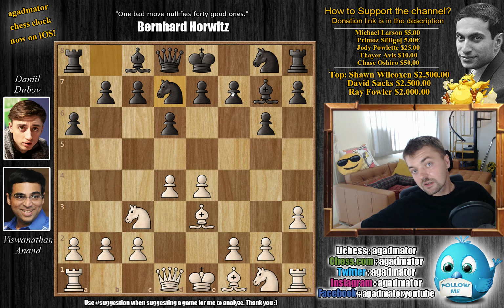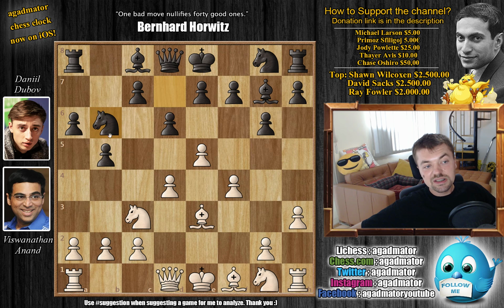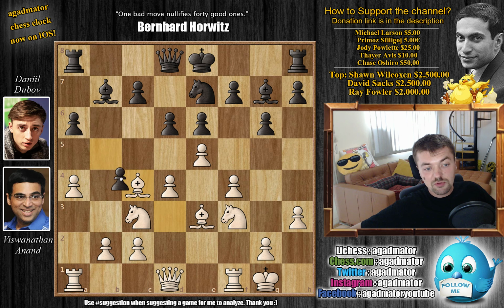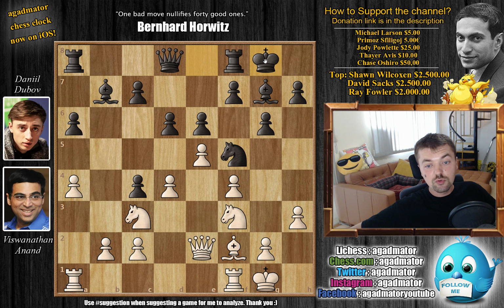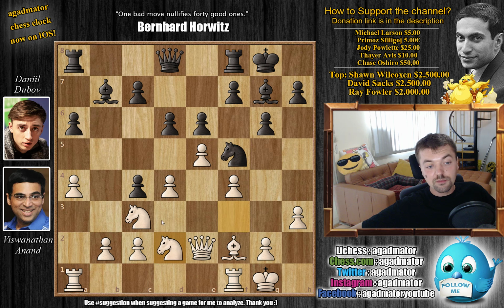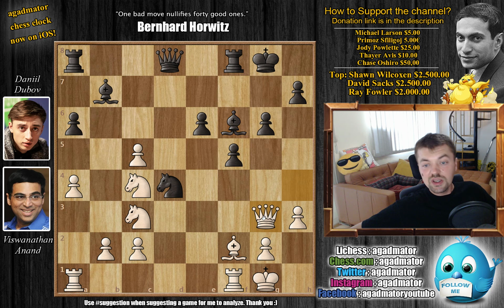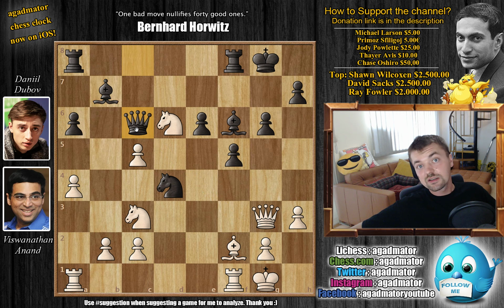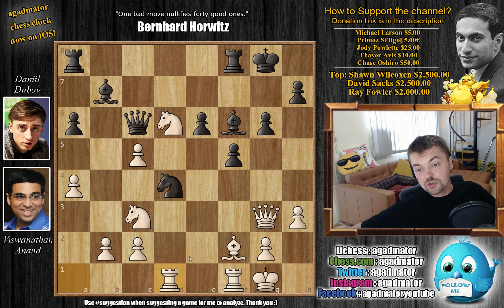One Bad Move Nullifies 22 Good Ones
Viswanathan Anand vs Daniil Dubov
Grand Chess Tour Paris (Blitz) (2019), Paris FRA, rd 12, Jul-31
Modern Defense (B06)

1. e4 g6 2. d4 d6 3. Nc3 Bg7 4. Be3 a6 5. h3 Nd7 6. f4 b5 7. e5 Nb6 8. Nf3 e6 9. Bd3 Ne7 10. O-O Bb7 11. a4 Nc4 12. Bxc4 bxc4 13. Qe2 Nf5 14. Bf2 O-O 15. Nd2 c5 16. dxc5 dxe5 17. fxe5 Nd4 18. Qg4 Bxe5 19. Nxc4 f5 20. Qh4 Bf6 21. Qg3 Qc8 22. Nd6 Qc6 23. Rad1 Be5 24. Qg5 Bf4

The Paris Rapid & Blitz is the 3rd stage of the 2019 Grand Chess Tour, a series of 8 events in which the world's best players compete for a total prize fund of $1.75 million. The Paris event this year takes place in the Head Office of sponsors Vivendi from July 27 to August 1. 7 of the 12 tour regulars, Caruana, Giri, MVL, Nepomniachtchi, Mamedyarov, Anand and Nakamura are joined by event wild cards Grischuk, Duda and Dubov.

The rapid event is a 10-player single round-robin and features 3 rounds each day on the first 3 days, with a time control of 25 minutes for all moves and a 10-second delay from move 1. The final 2 days are a blitz double round-robin, with 18 rounds of 5 minutes + 3-second delay blitz. Rapid games count double, with 2 points for a win and 1 for a draw.

GrandChessTour "Watch me without ads on your Amazon devices and Roku TV